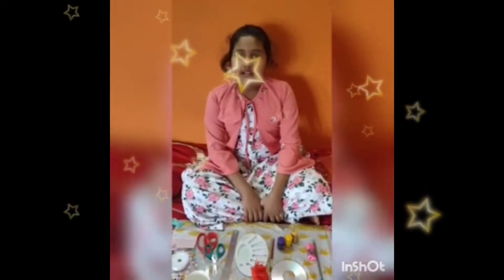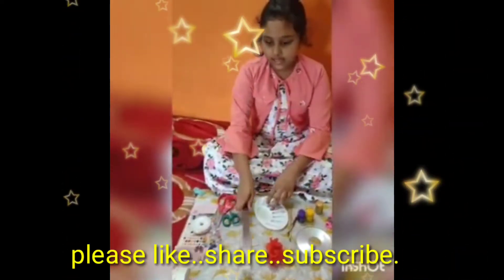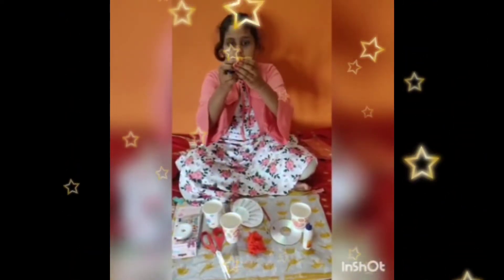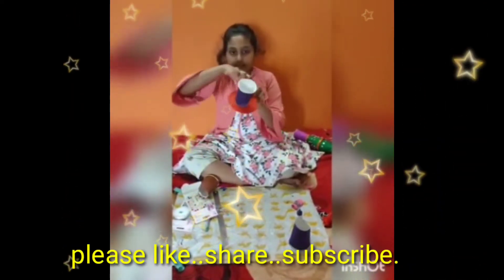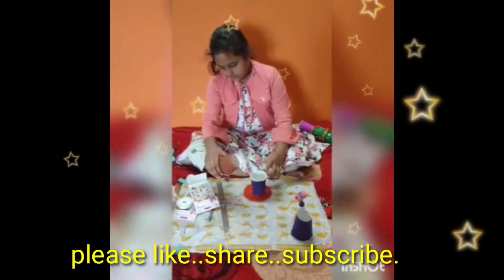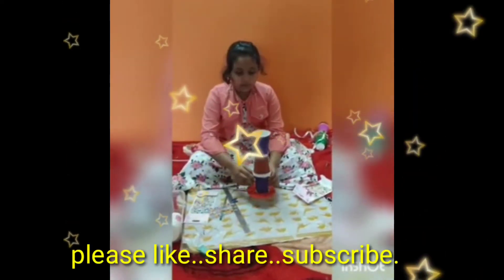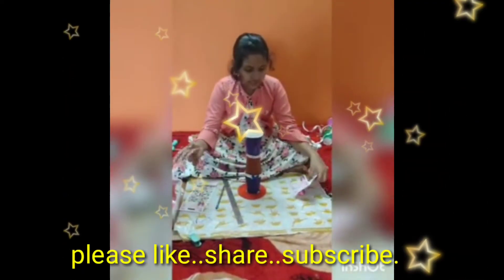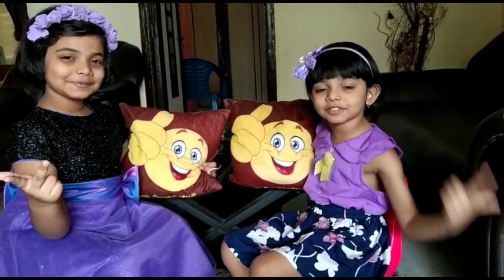CHETANA FROM VISAKHA VALLEY SCHOOL STUDENT PARTICIPATED IN VIRTUAL CRAFT COMPETITION